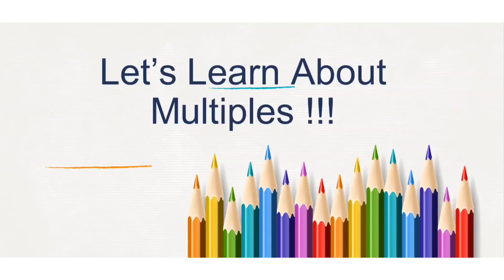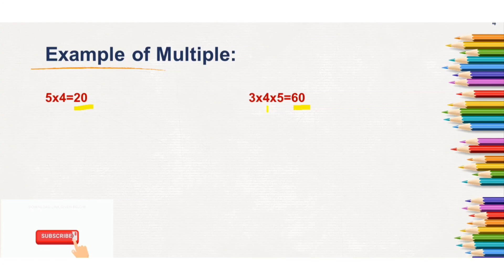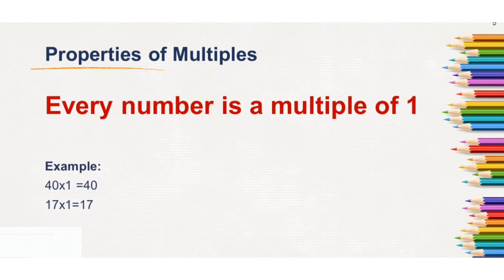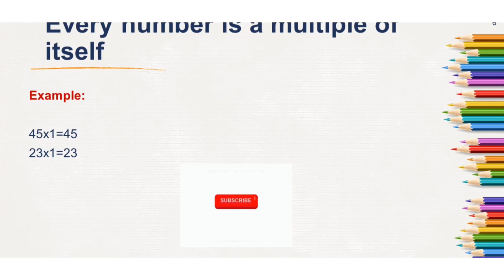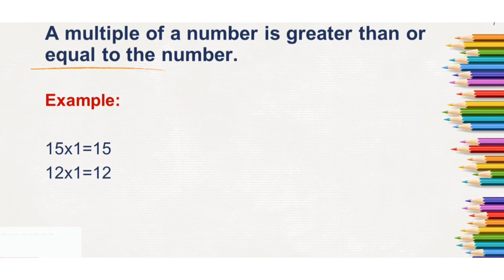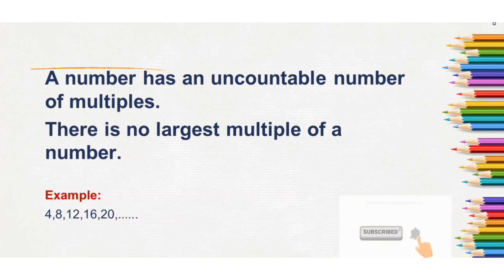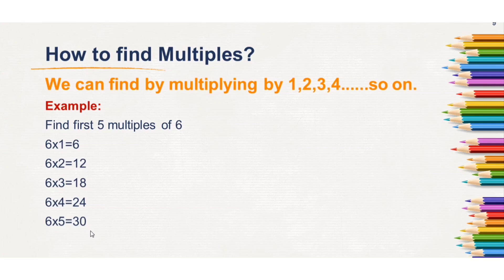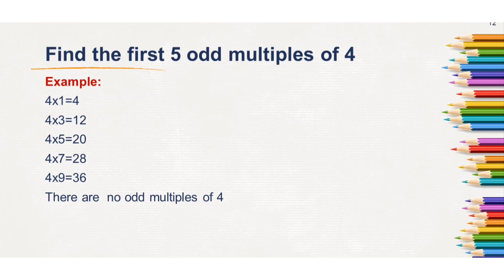What are Multiples?How to find Multiples?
Learn what are Multiples, Properties of Multiples,How to find Multiples of the given number.

@Aveyourlearning with Divya

What are multipleswhat is a multiple